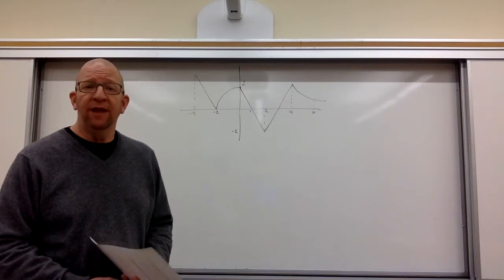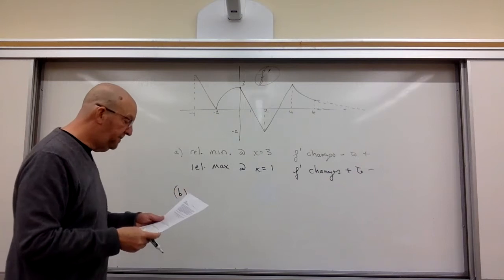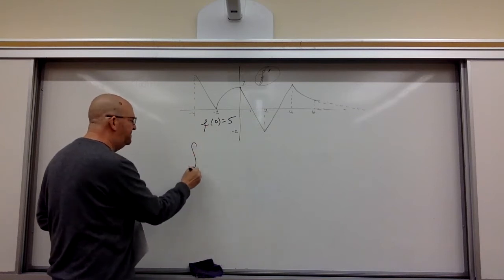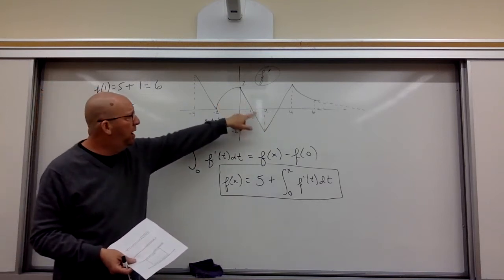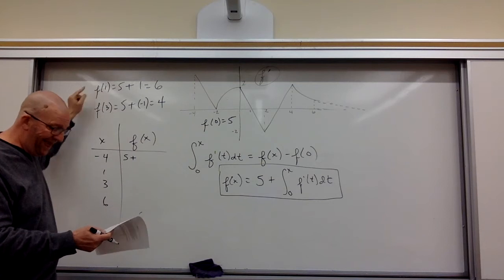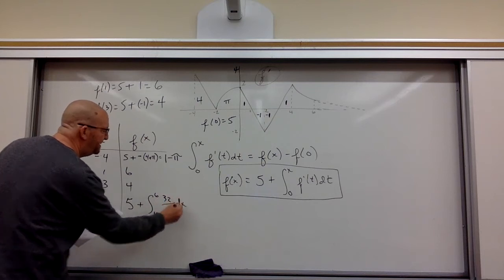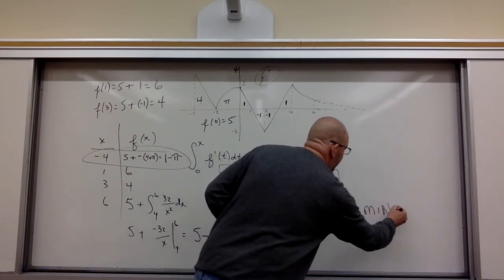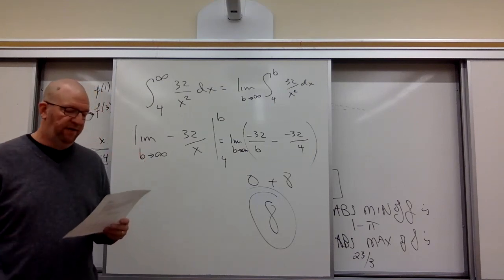2020 BC1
Solution to 2020 BC1